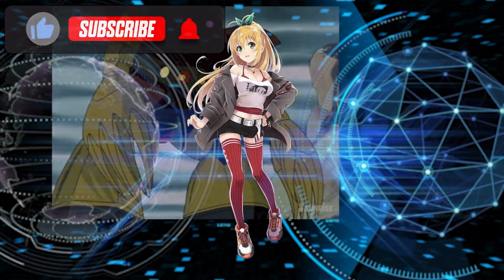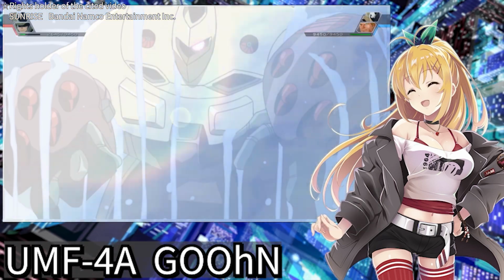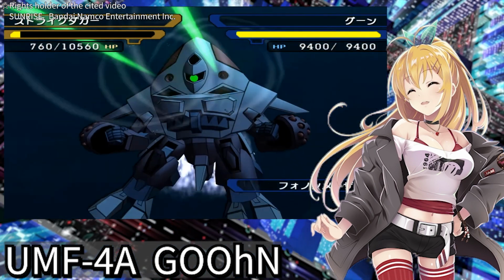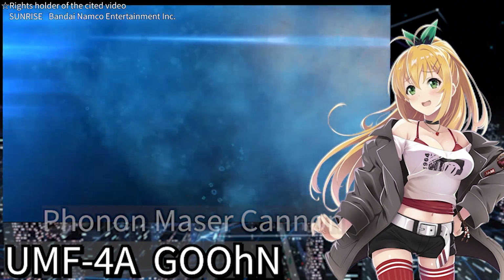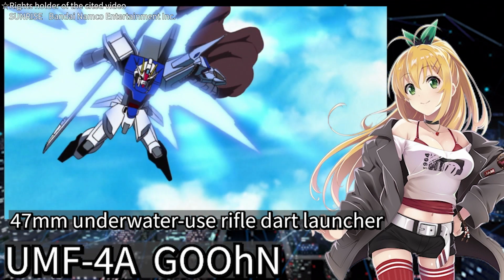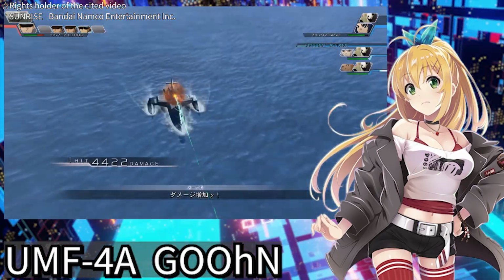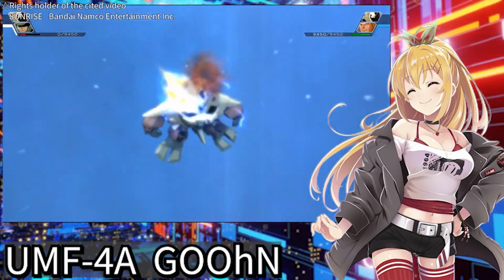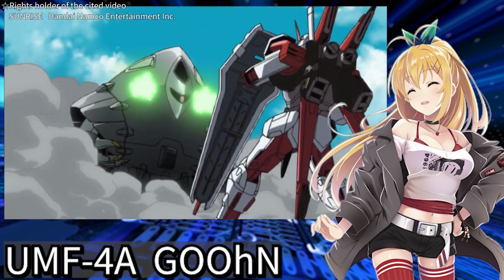Development History☆GOOhN【GUNDAM SEED】Flames Burning in the Abyssal Deep☆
☆If you would like to support me, please consider joining the membership.
We provide name badges and emojis for members.

00:00 Opening
01:11 Development record
05:48 Weapon explanation
10:58 About activities
15:46 small chat

MOBILE SUIT GUNDAM
MOBILE SUIT GUNDAM SEED
MOBILE SUIT GUNDAM SEED DESTINY
Super Robot Wars  series
SD GUNDAM GGENERATION  series.